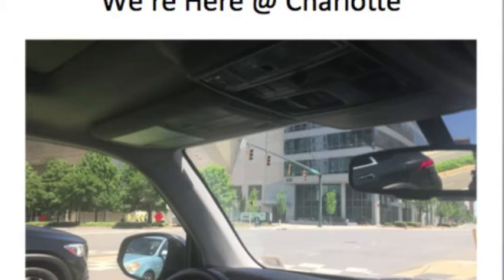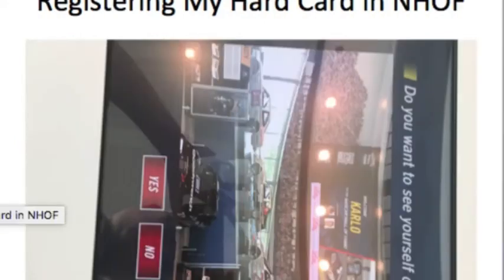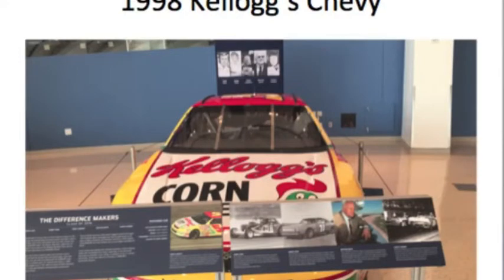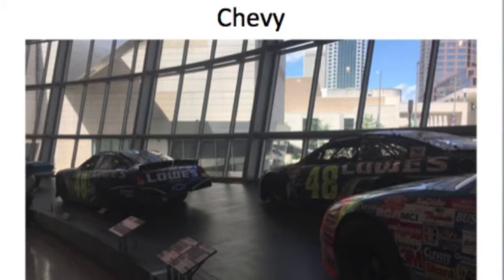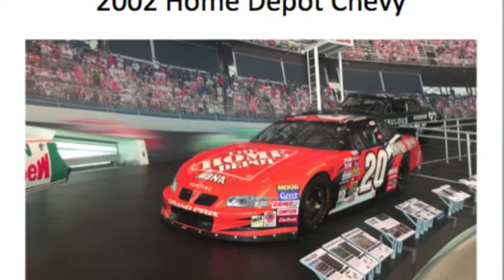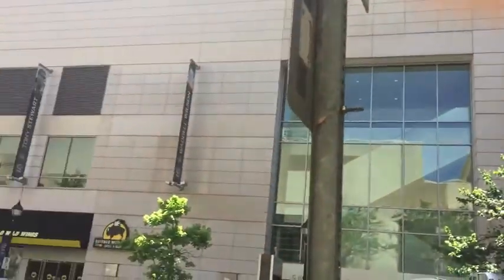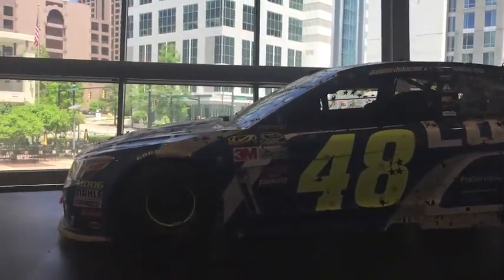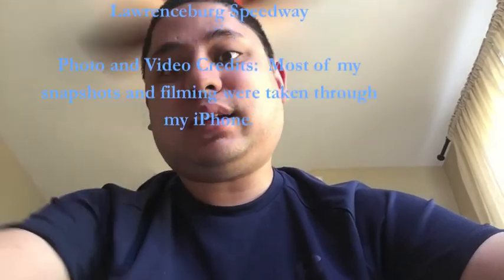NASCAR Hall of Fame Trip to Charlotte (Part 1)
Welcome fellow YouTube subscribers as I got a chance to go inside the NASCAR Hall of Fame at Charlotte for the very first time.  It was quite amazing to see how many artifacts and exhibits that I got to see at the museum.  Who knows whether or not I might go back here again.

If you want to view more 2021 NASCAR Cup Series playlist video content, click on this link here to view all my gameplay playlist

WhatiFRacing
RealRadman
WindVow8820

Video Credits (Race Footage):  Taken From a FaceBook Livestream by Jeff Hollan from Loyal Fans of Kyle Larson Group

Music Credits (YT Intro Song):  Dirt Track Thing By Kenny Montgomery (2015) (From:  BeatsByPhilipPodraza)

Photo Credits (Thumbnail):  NHOF Logo (charlotteonthecheap.com)